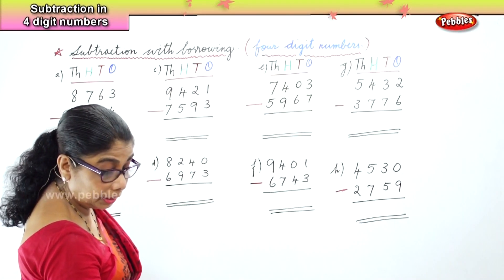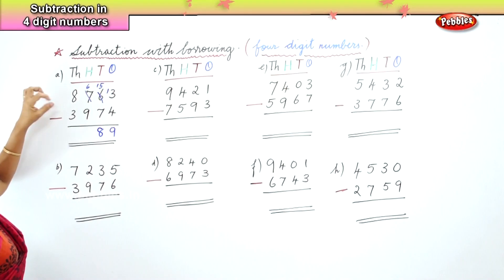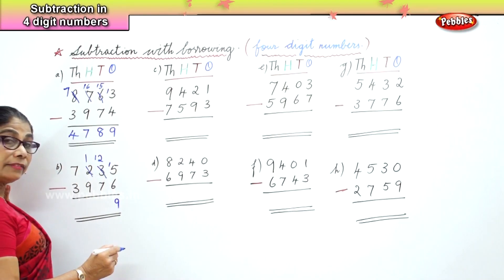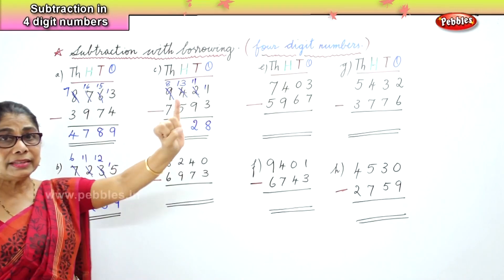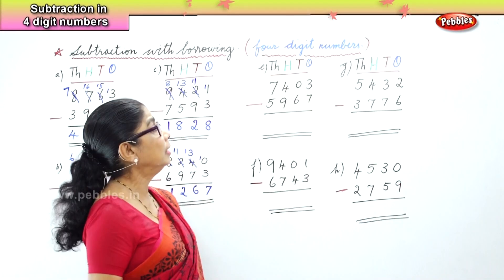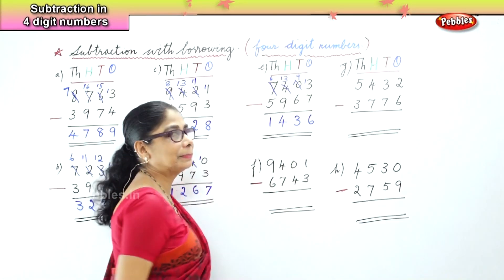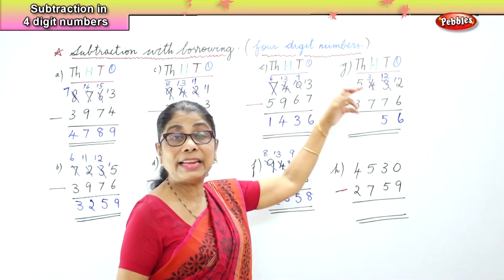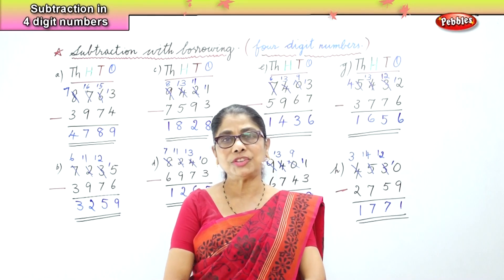Learn basic of mental Maths for beginners | Subtracting 4 digits Number | Maths Tricks